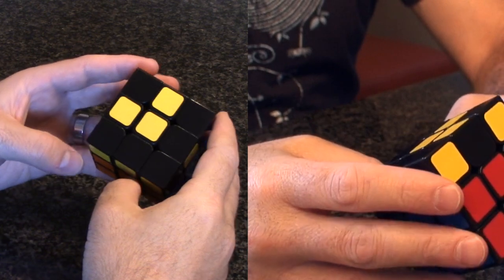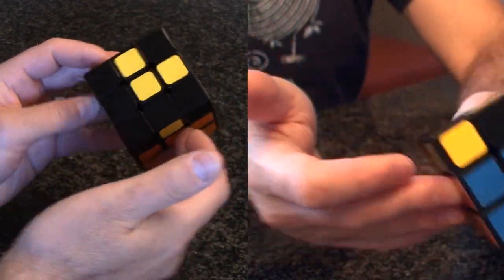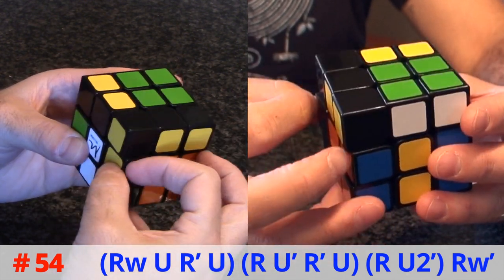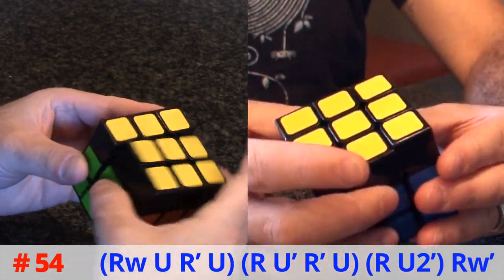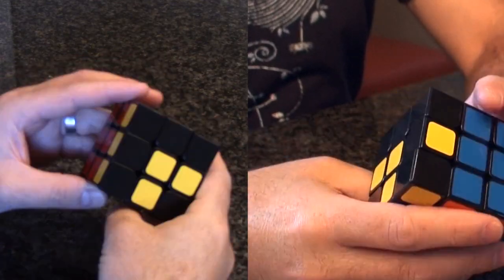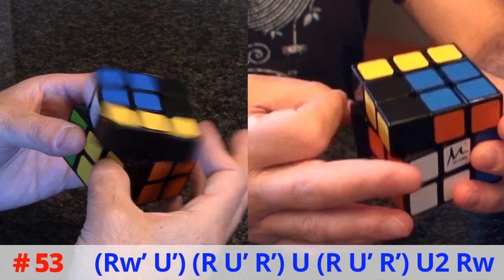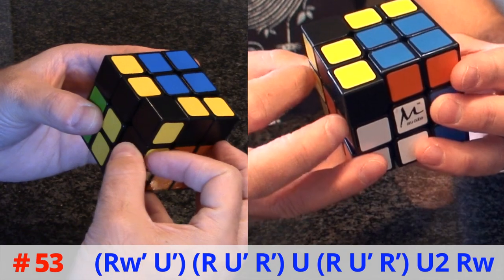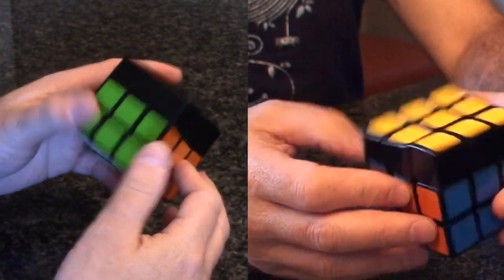Frying Pan OLLs (##53-54) Multi-Cam [HD]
Another multi-cam tutorial.